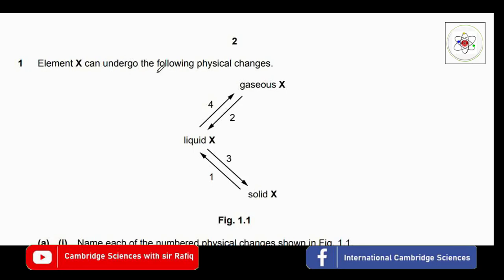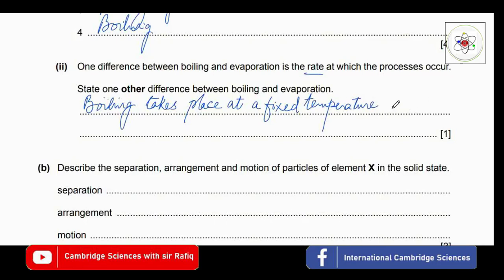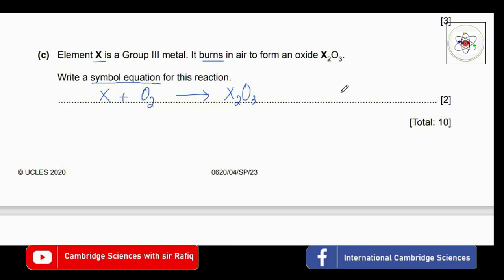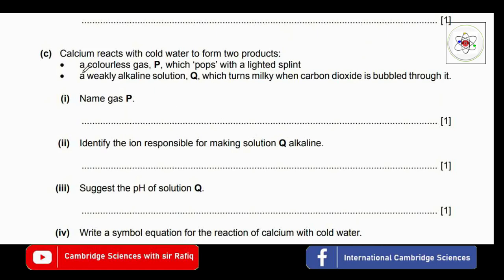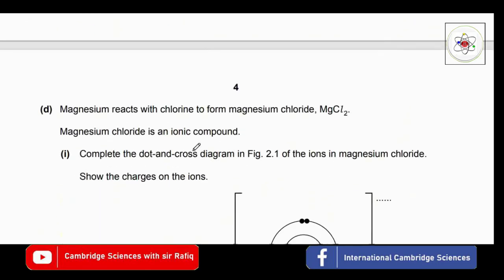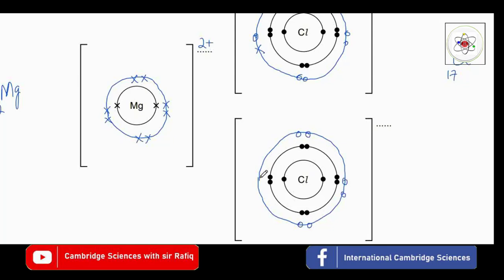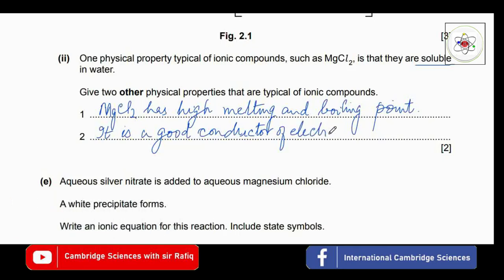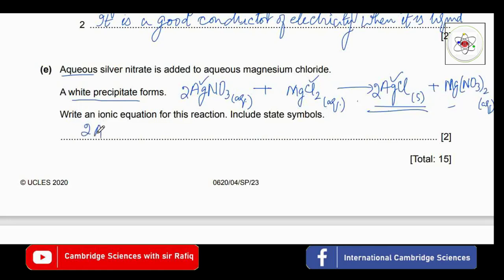0620/04/sp/23 [Part 1] // IGCSE Chemistry // Syed Rafiq Ahmed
This video explains first two questions of the specimen paper of IGCSE Chemistry paper 04 for the examinations from 2023.